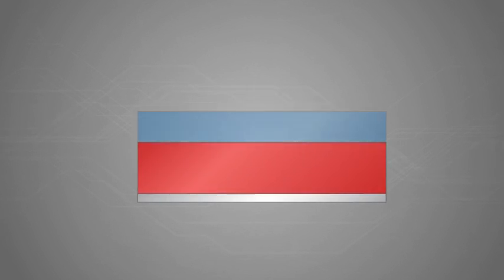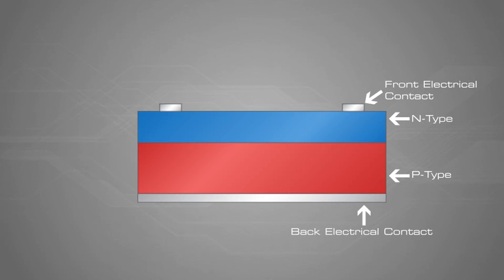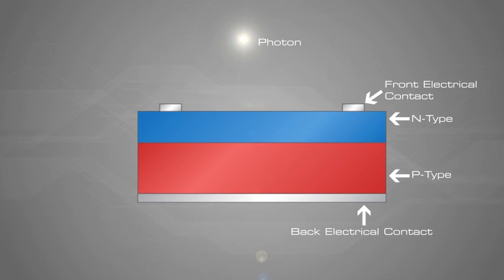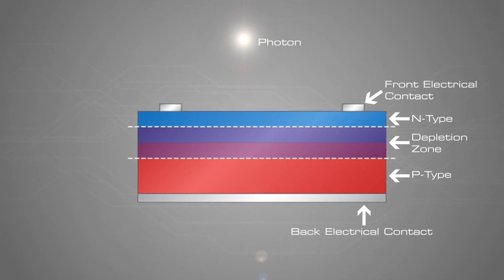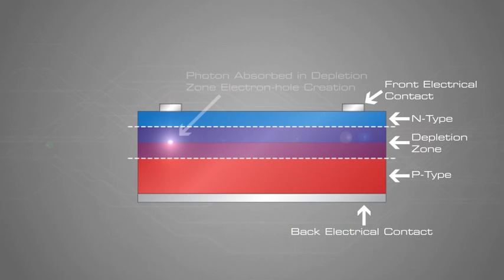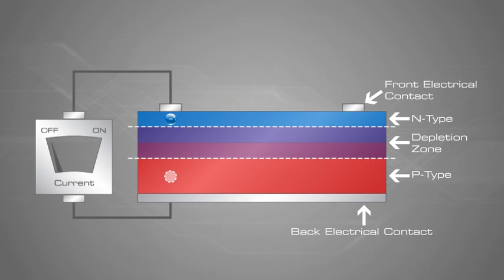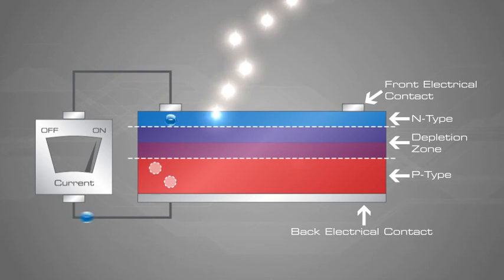Solar Cell - Semiconductors Part 4